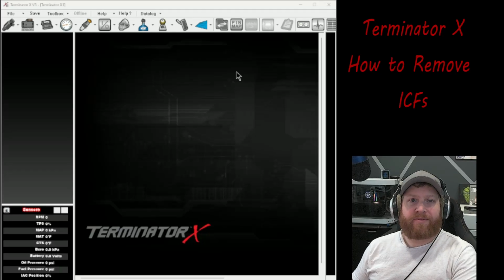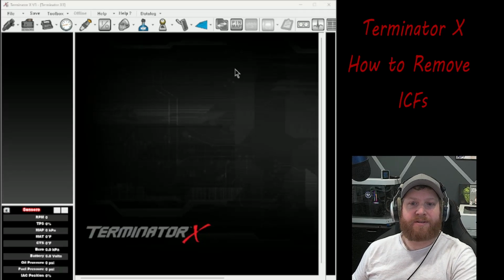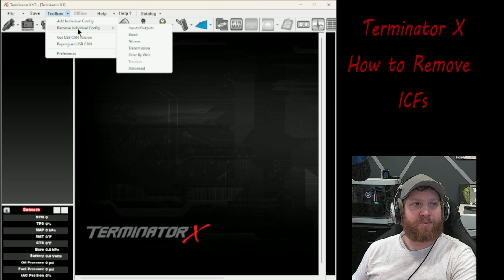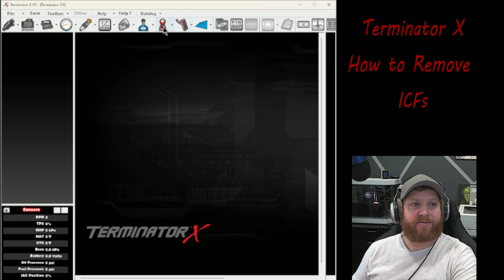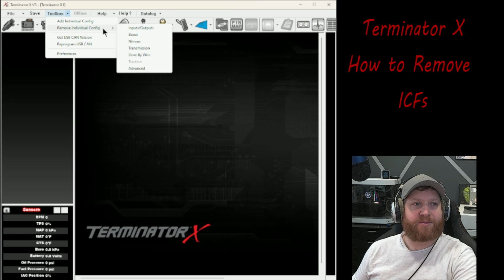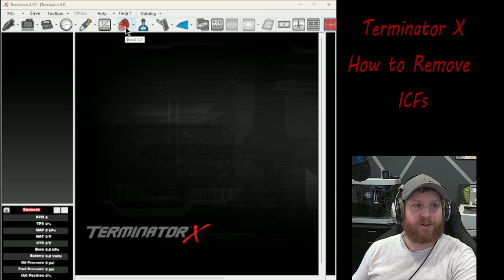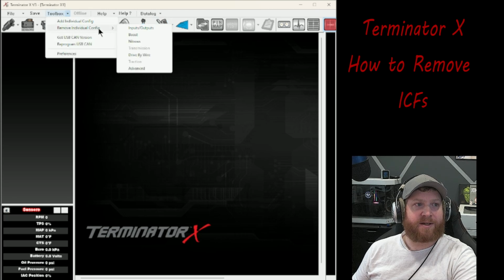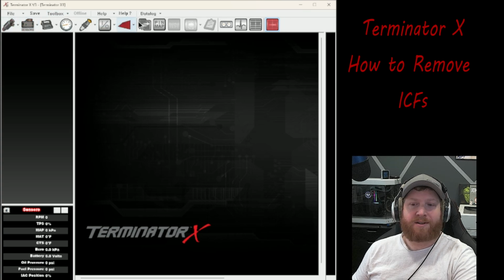Terminator X - Removing ICFs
Hi! I'm Isaac, and this is my channel where I post videos about my project car, and the different things I have done to it.  I also create videos for various projects that I do around my garage, and more!

If your someone who enjoys Drag racing, Fast Cars, or just looking for some tips and tricks for your project car, you've come to the right place!